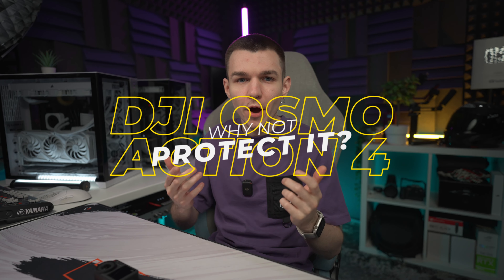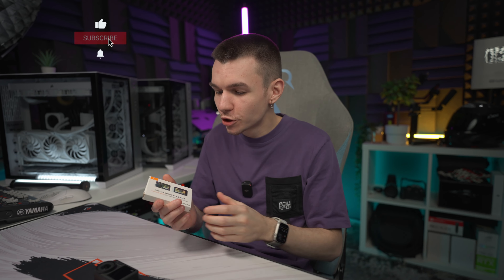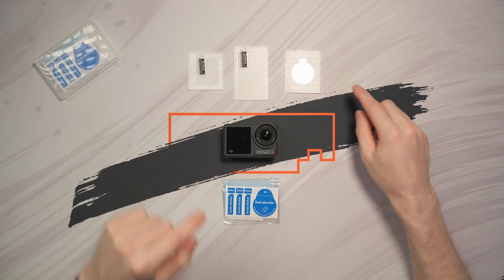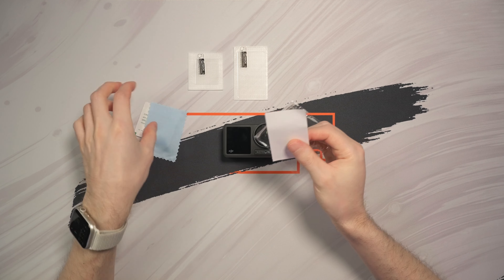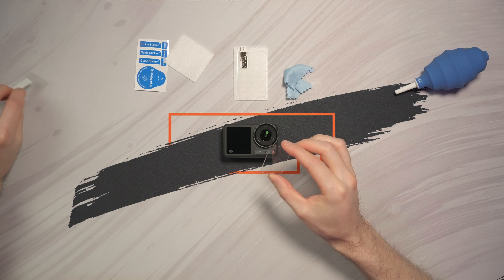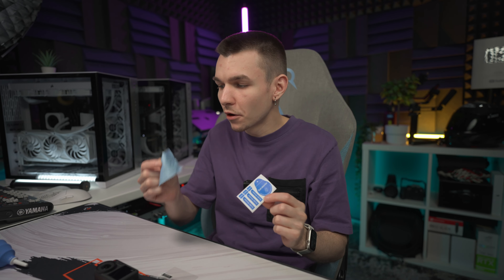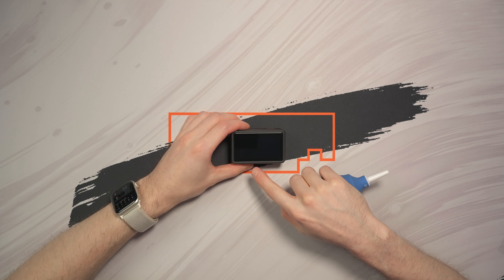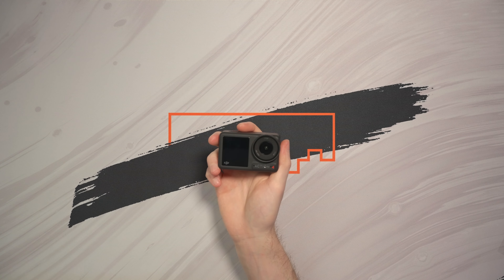Your DJI Action 4 Diserves This!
Do this before going out and shooting! It is easy, cheap an can save you some money in the long run. This is how I've installed a screen protector on my new DJI OSMO Action 4 camera! 📸

Main Sony camera
2nd Sony camera
Photography camera
Quick vlogging camera
Wide lens
Standard lens
Macro lens
Portrait lens
Lightweight tripod
Vlogging tripod
BEST VND filter
Studio mic
Vlogging mic
Wireless mic
Favourite camera cage
Favourite sling
Favourite backpack